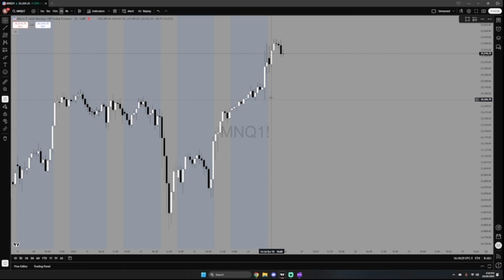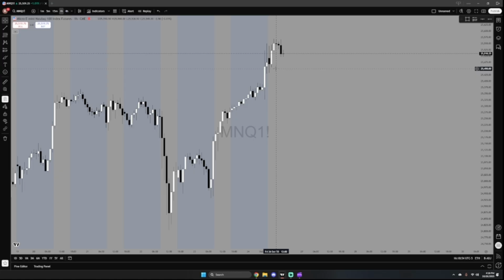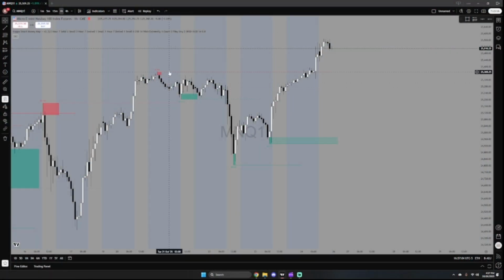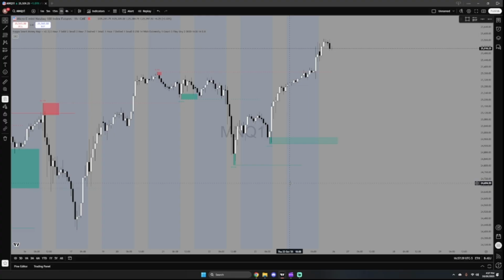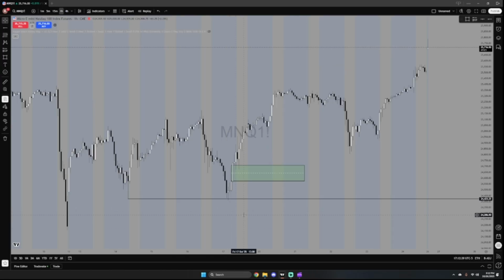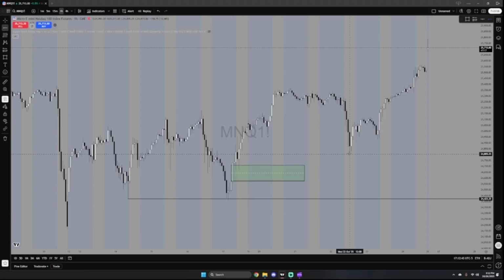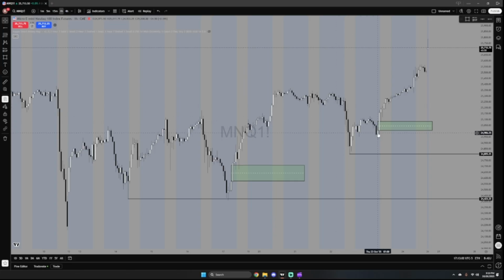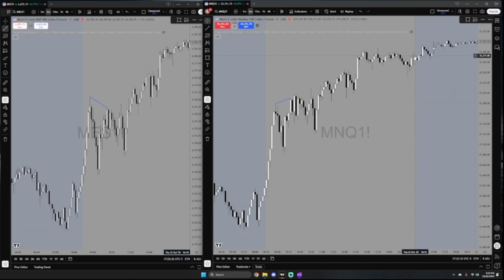The Kappa Model — My Full NY Session Trading Framework (Futures Edition)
Welcome to The Kappa Model — my full breakdown of how I trade the New York session using pure price action, liquidity, and structure.
I’ll show you exactly how I catch 100+ tick moves on MNQ, MYM, MES, and MGC, step-by-step.
If you’re tryna level up your futures game, this is the one to lock in on.